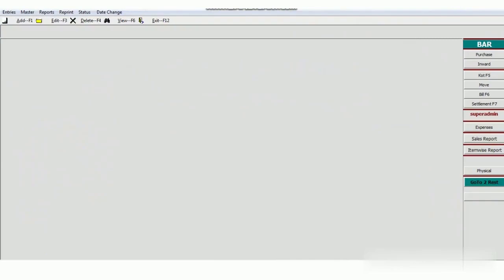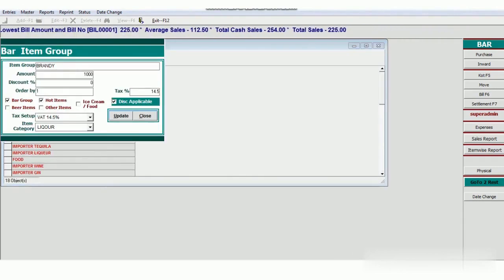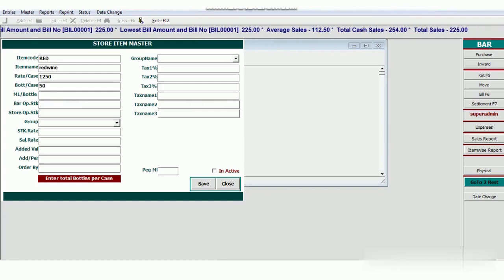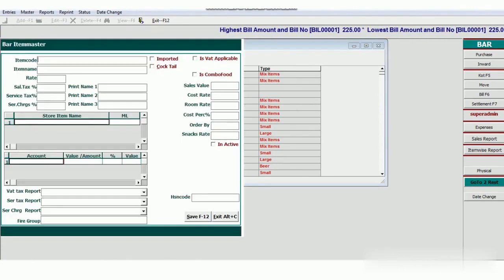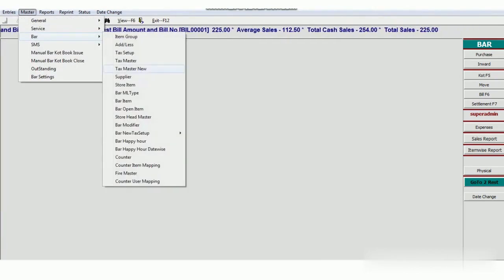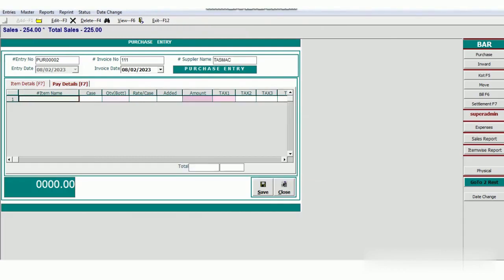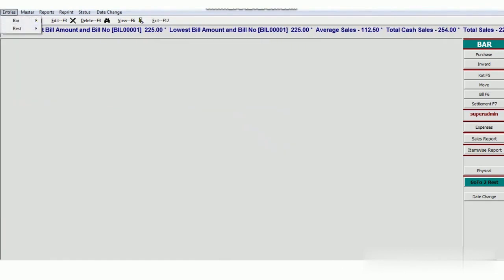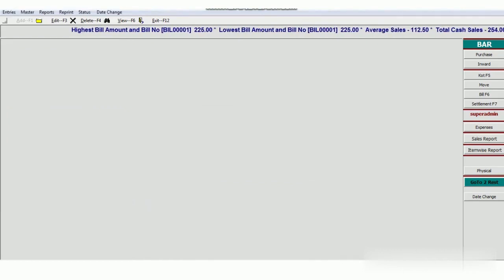Microgenn Bar Stock creation & Purchase Inward - Tutorial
This tutorial will help you  how to enter Bar & Purchese Inward